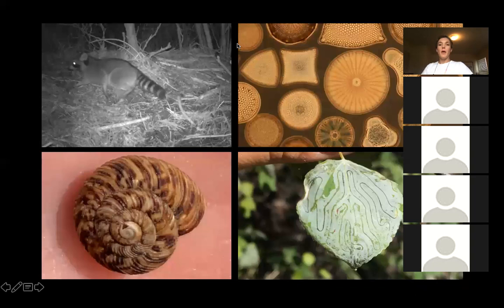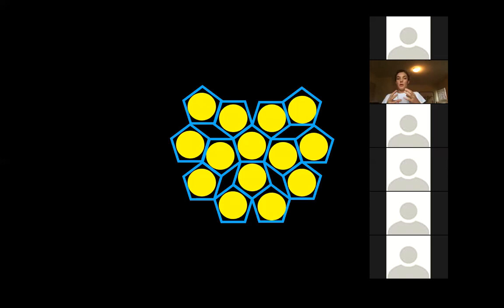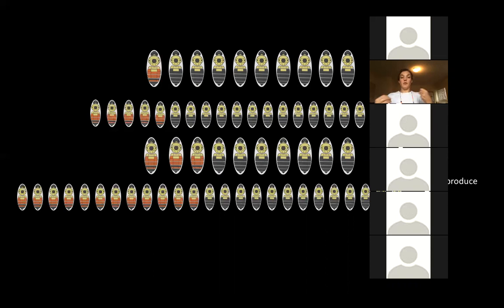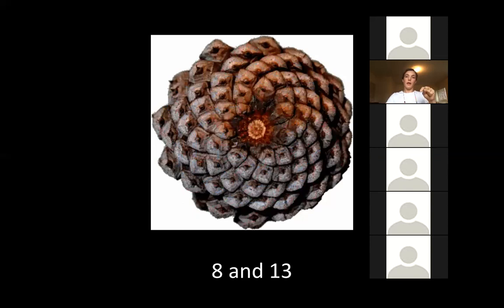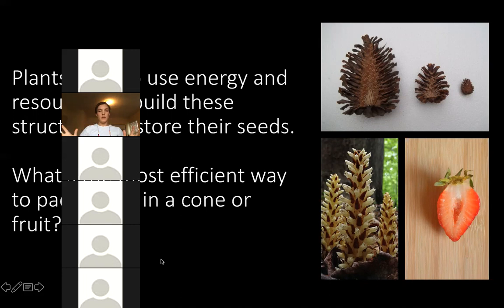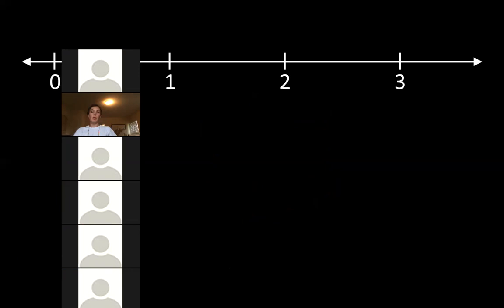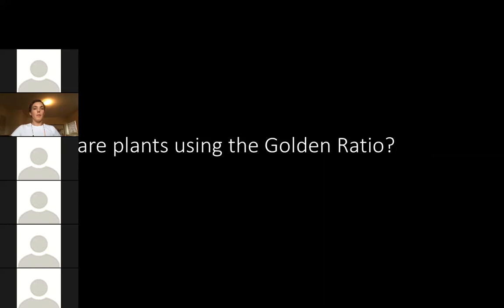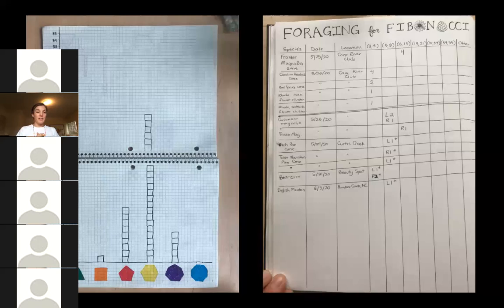Mathematical Patterns in Nature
Mathematics gives us a powerful tool for looking at and studying nature. Math can help us understand why plants and animals build their structures in certain ways and why some numbers and shapes are more common in nature than others. Our Managing Director Eleanor Harris, Ph.D., talks about some of the mathematical patterns that can be found in the forests and fields of northern Virginia and about how you too can look at nature mathematically. She will also describe some activities can do with kids to get them thinking about math in nature. No specialized mathematical knowledge will be required to enjoy the talk.